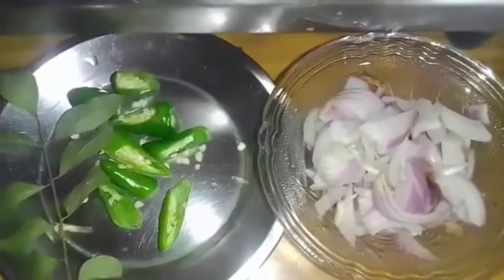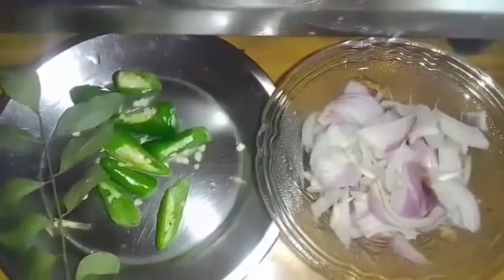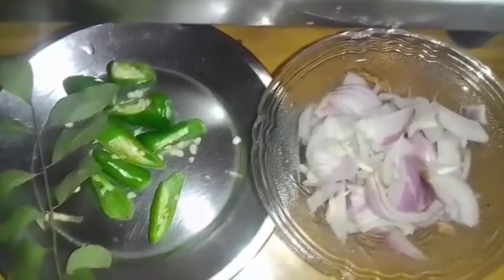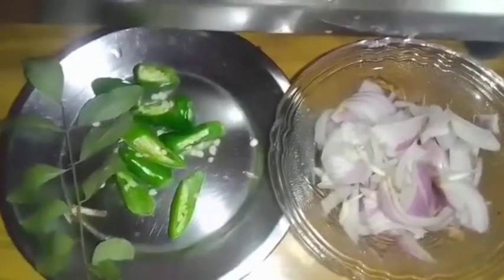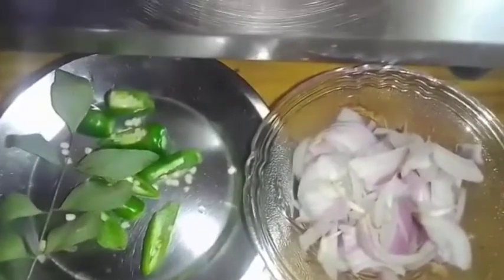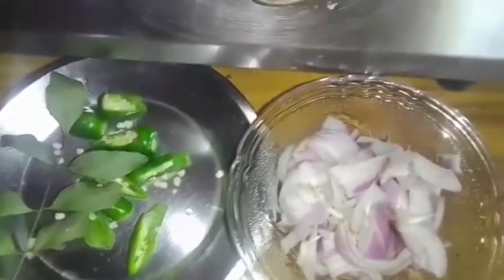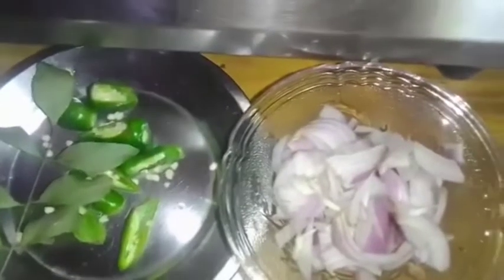തലേ ദിവസത്തെ ബീഫ് ഇങ്ങനെ ചെയ്തു നോക്കു 😋😋PERFECTOK 😀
ബീഫ് കറി റീമേക്ക്